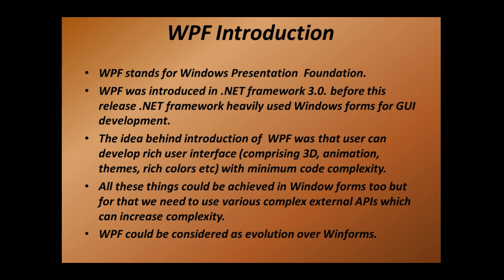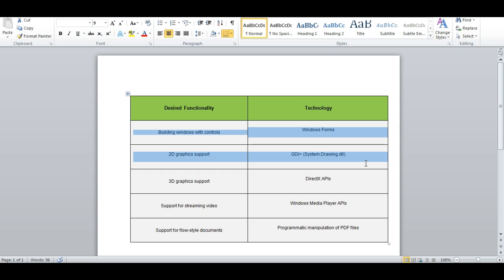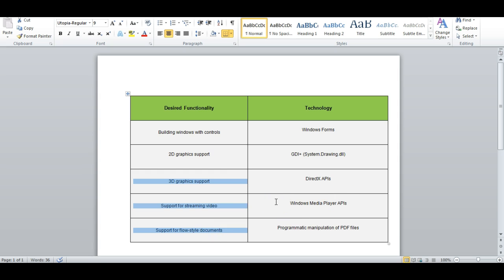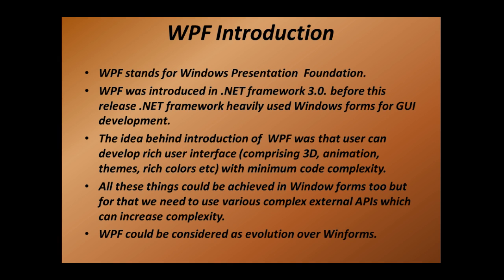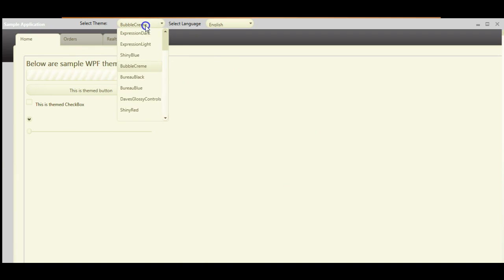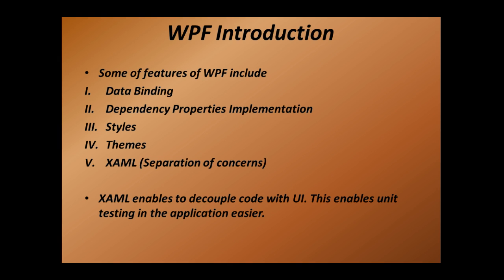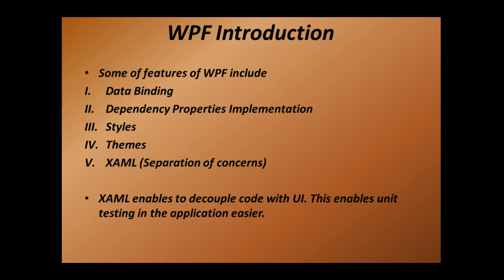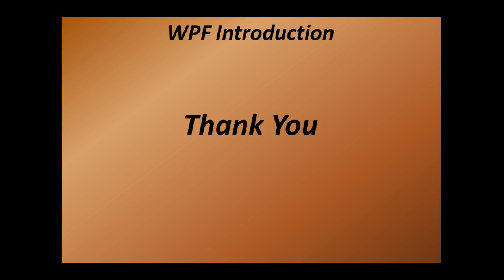WPF Introduction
Hi Guys, Let us start learning WPF via this video series. As I have described in the video WPF is a hot technology to learn now a days since many companies demand WPF as prime technology for development of desktop applications. Happy learning.